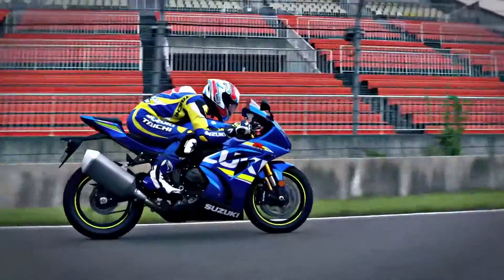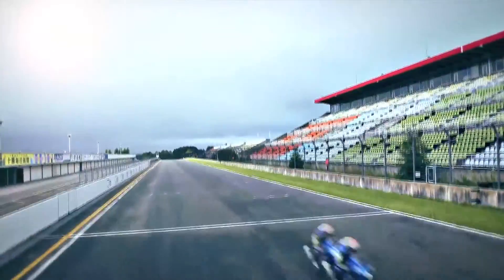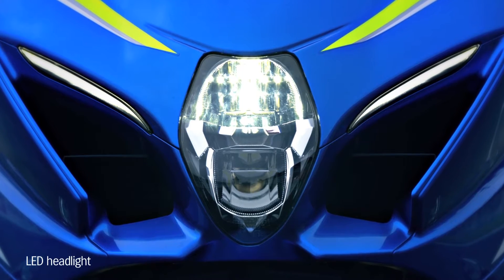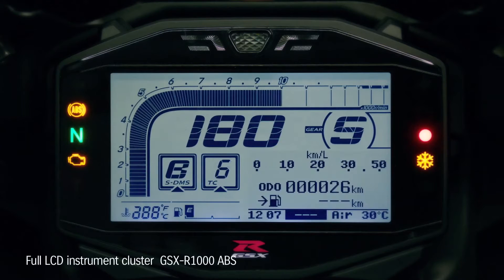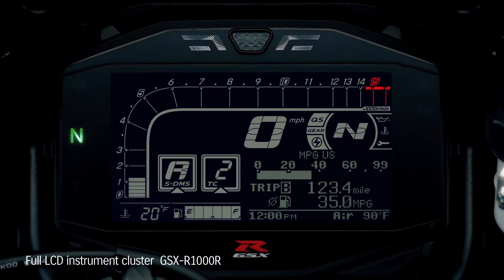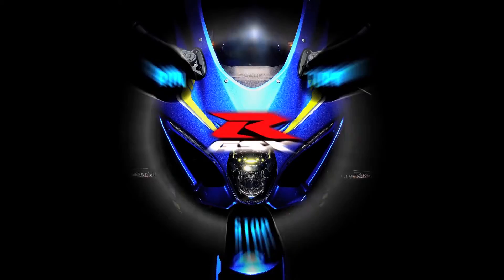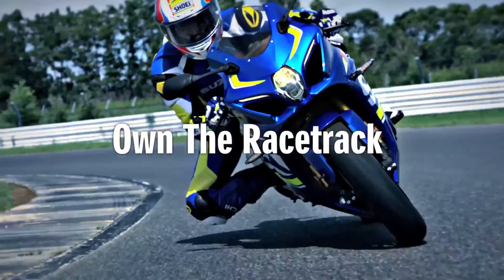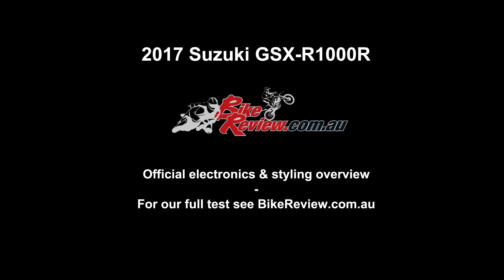2017 Suzuki GSX-R1000R Electronics & Styling Overview - Bike Review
Suzuki's official 2017 GSX-R1000R Electronics and Styling Overview.